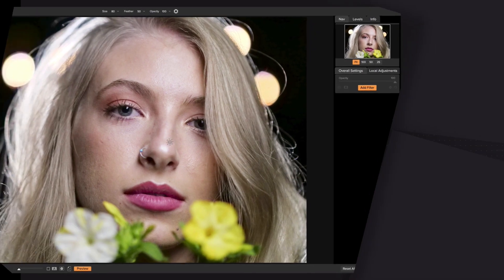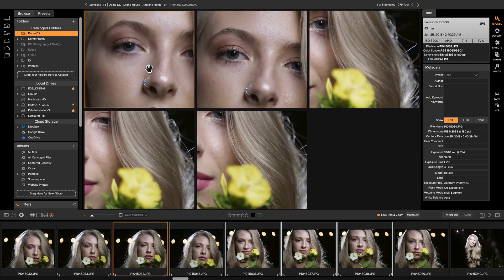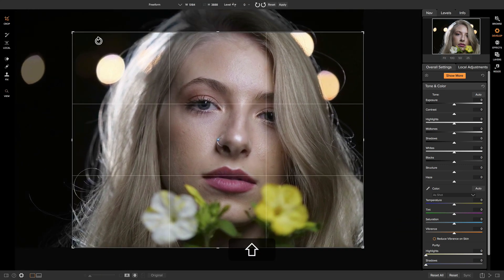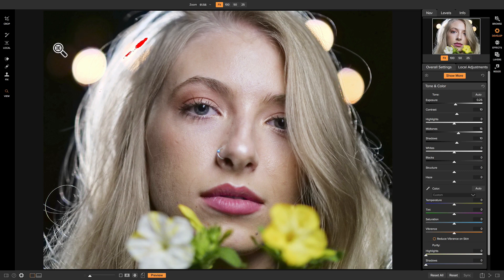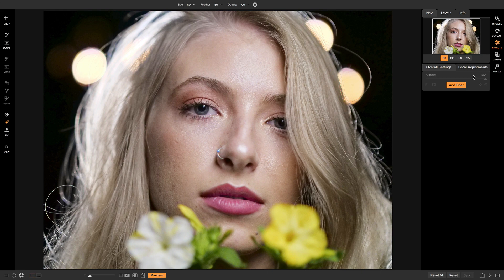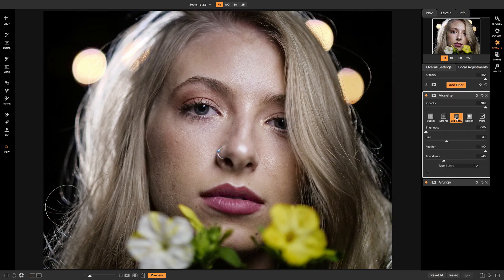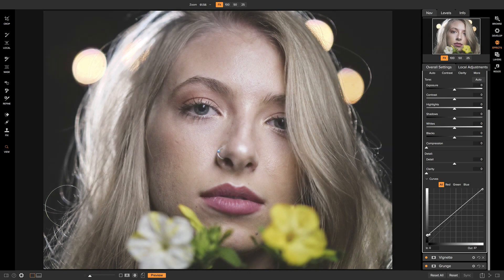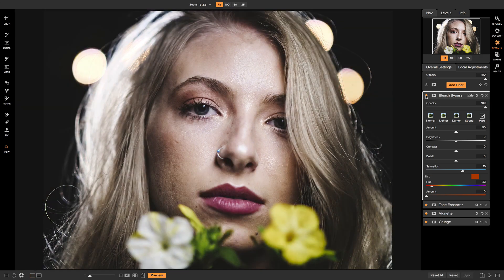Creating a Moody Portrait - ON1 Photo RAW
Create moody and stylistic portraits inside of ON1 Photo RAW. Learn how to take your portrait to creative heights using different tones and filters. You can easily find your photos inside of Browse and then compare groups of similar shots using compare view mode. Once you've culled through your selections and found your favorite, head into Develop to start creating a tonality for your photo. After giving your photo a basic look, use filters inside Effects to bring your moody portrait to life.

A couple go-to filters for creating moody looks are Grunge and Bleach Bypass. Grunge is a great filter for moody portraits because it darkens them and gives them a dark, grungy, industrial look. Bleach Bypass works to desaturate and create contrast in your shot, a great recipe for a moody portrait.